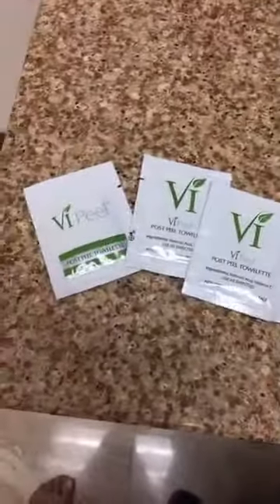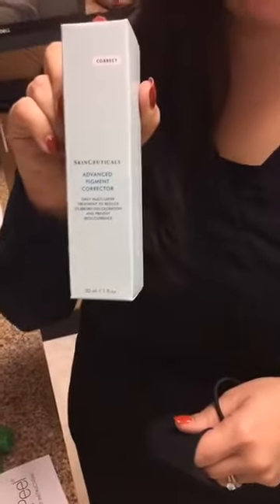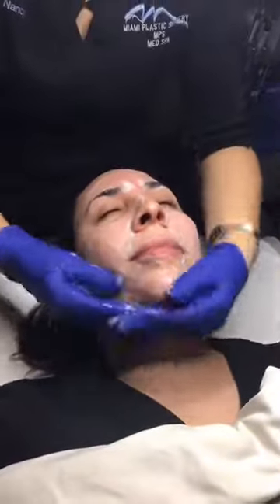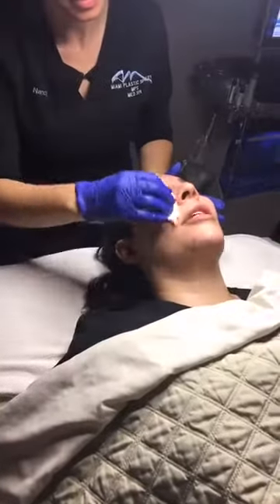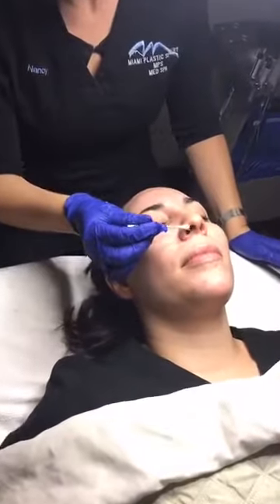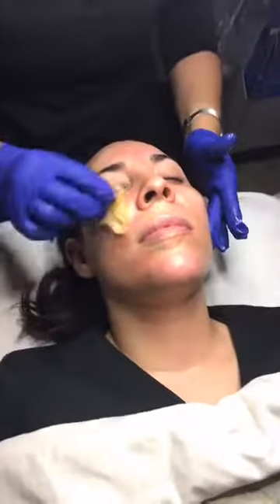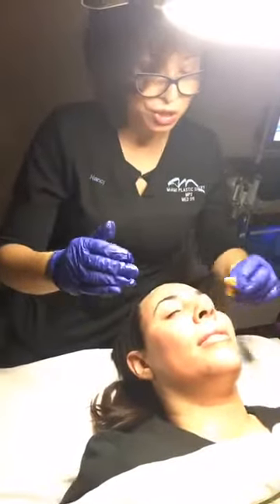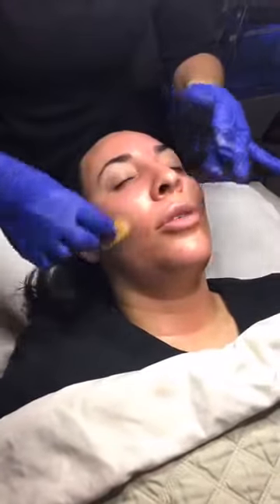LIVE: Vi Peel with medical aesthetician Nancy Gonzalez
Watch as our medical aesthetician Nancy Gonzalez applies a chemical peel, Vi Peel, to Tanya Patron, PA-C! Tanya also gives us the inside scoop on her skin care secrets!!